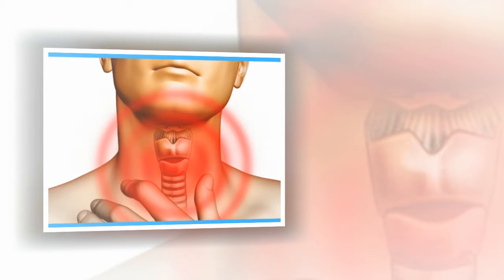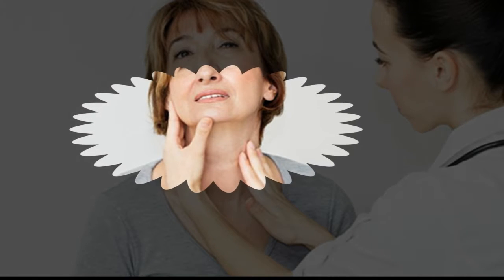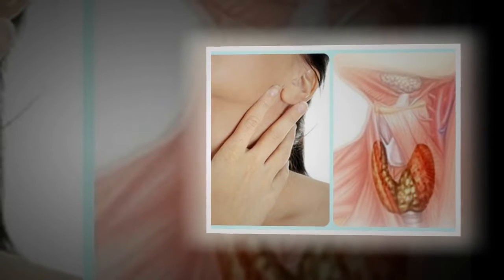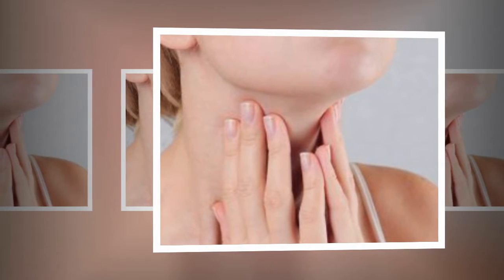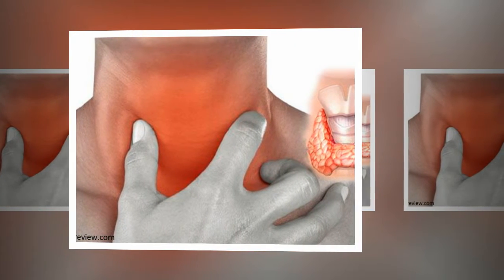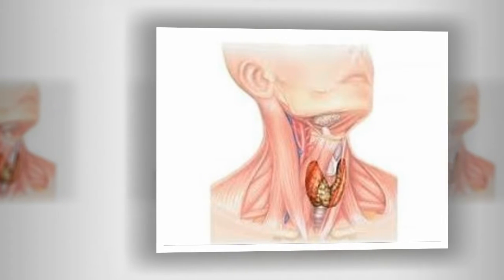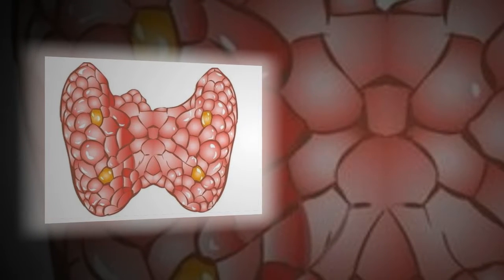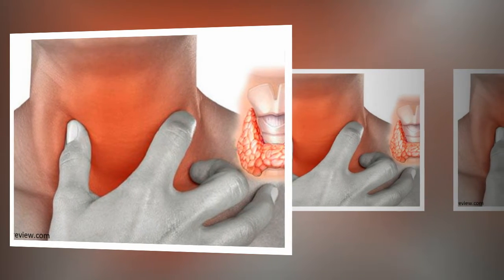★ An Overview of Thyroid Disease Treatments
The treatment for your thyroid condition depends on the type of thyroid problem and whether your thyroid is overactive, underactive, enlarged, or is cancerous. Here is an overview of the different treatments provided for thyroid conditions.
Hyperthyroidism/Graves' Disease Treatments.
When your thyroid is acutely or chronically overactive—a condition known as hyperthyroidism—you are producing too much thyroid hormone. Hyperthyroidism is most often due to the autoimmune condition known as Graves’ disease, or in some cases due to thyroid nodules that produce excess thyroid hormone or thyroiditis.
Hyperthyroidism is treated by preventing the thyroid from overproducing hormone, reducing the thyroid’s ability to produce the hormone, or surgically removing it. Specifically, the treatments include:

All pictures and text are taken from open sources of the Internet.
We respect the copyrights of others. If you believe that any information in this video violates the copyrights of others (or you are the copyright owner), please contact us by email and We will remove the facts that violate the property right or delete the video.